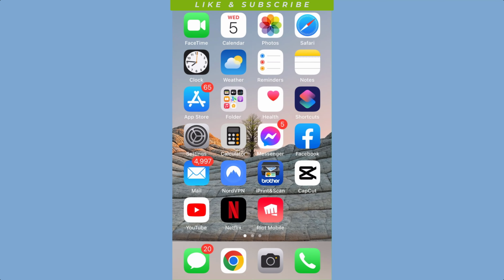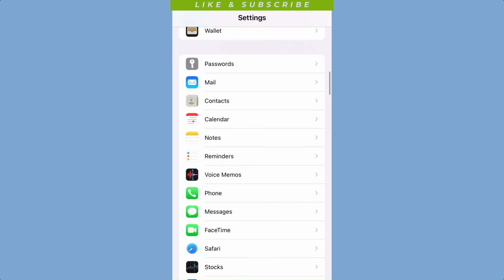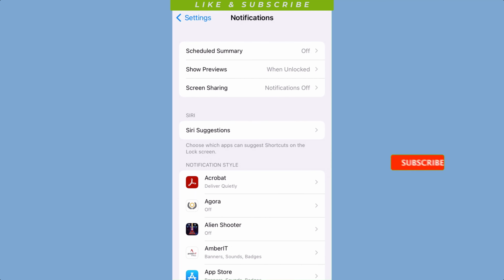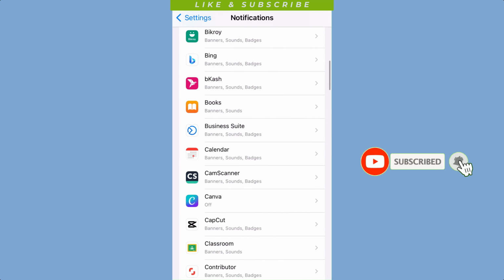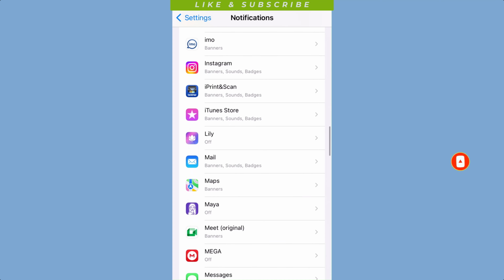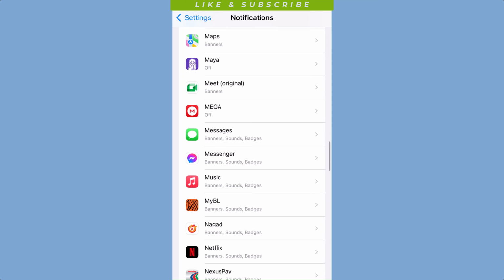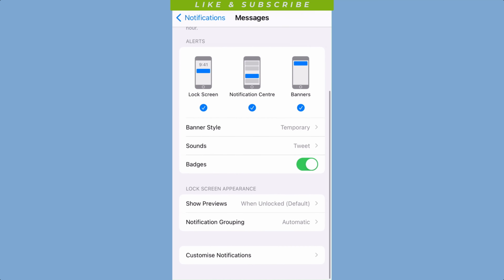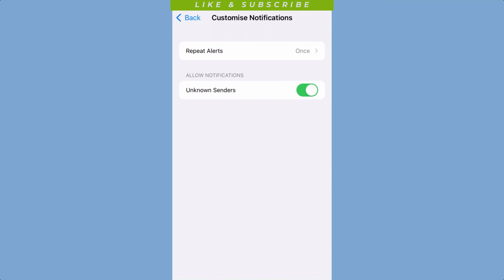How to Block Messages from Unknown Senders [ Quick & Easy ]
It’s pretty incredible to be able to contact anyone around the globe from wherever you are